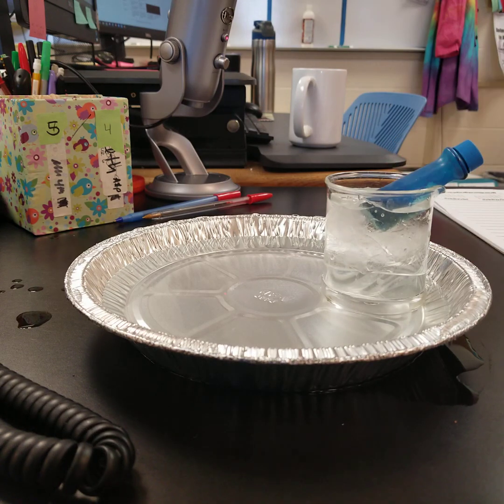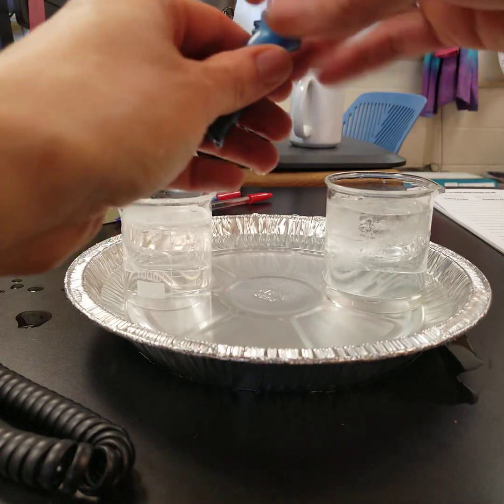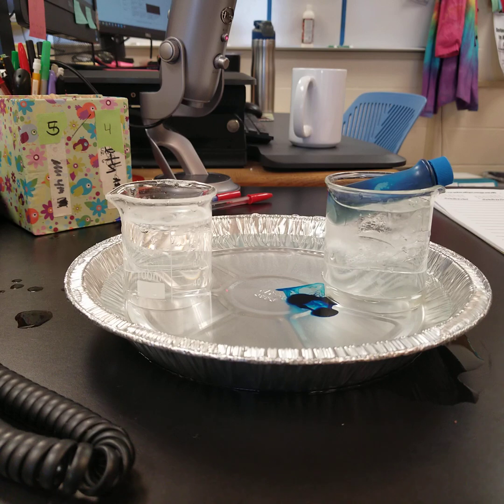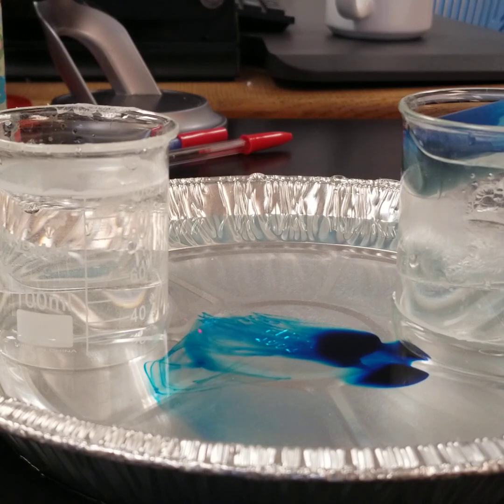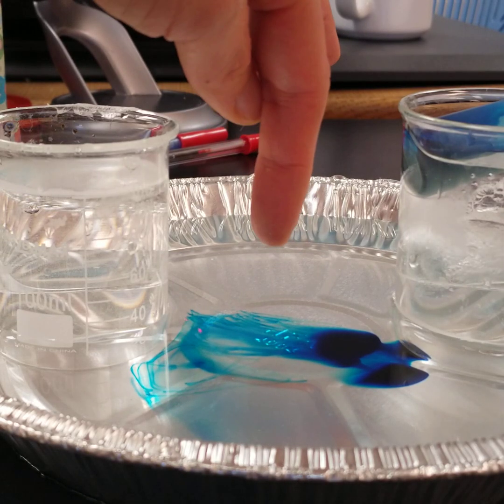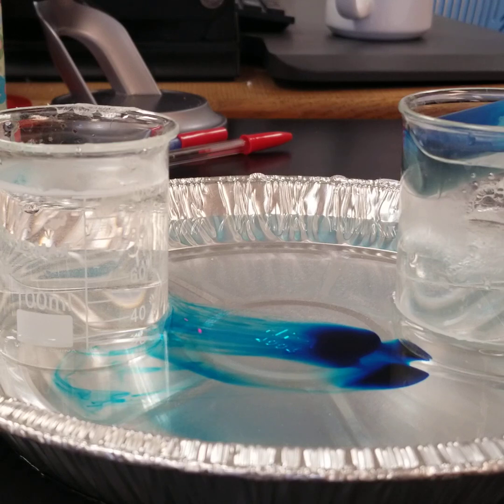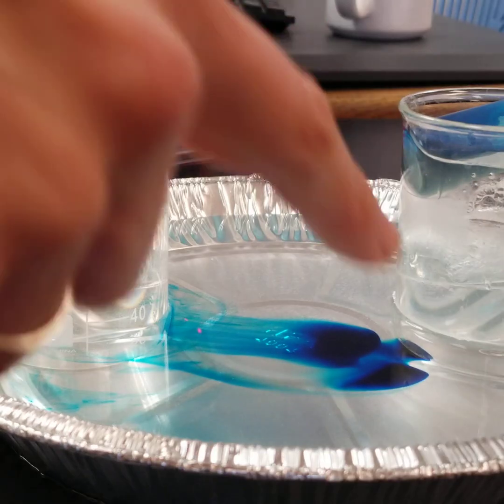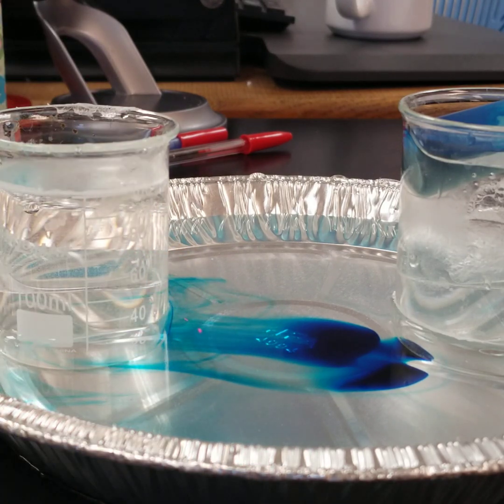Coriolis Effect Lab: Convection Currents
This is for the Carolina Biological Coriolis Effect Lab- convection currents portion.